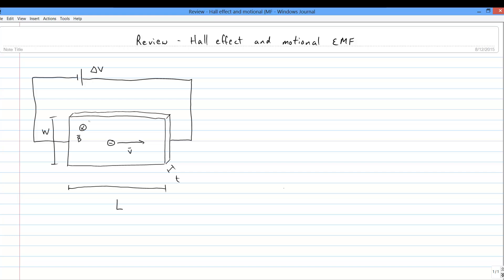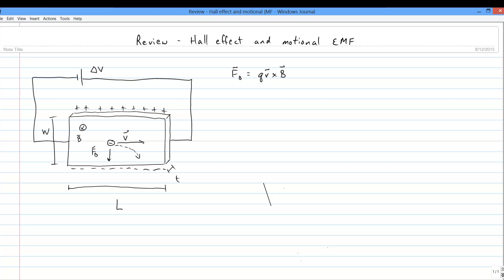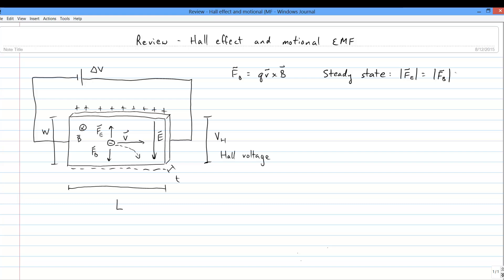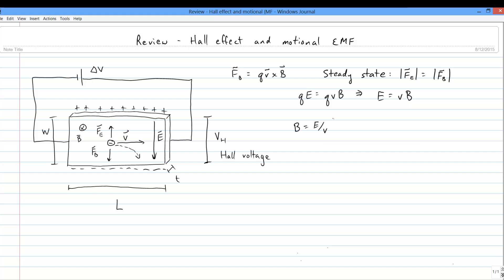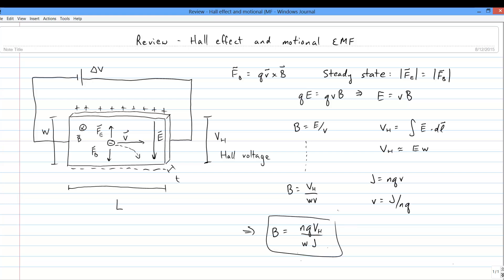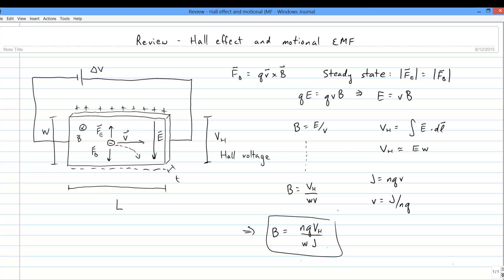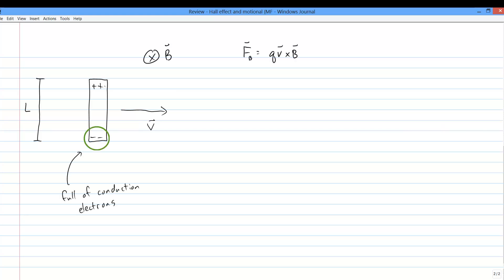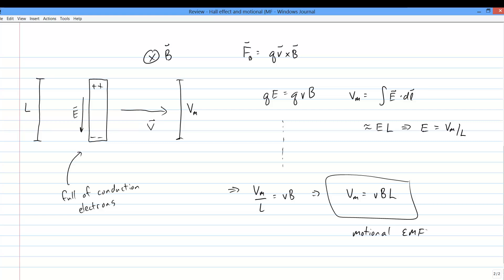Review - Hall effect and motional EMF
The Hall effect and motional EMF.